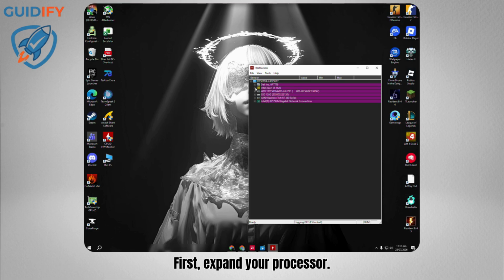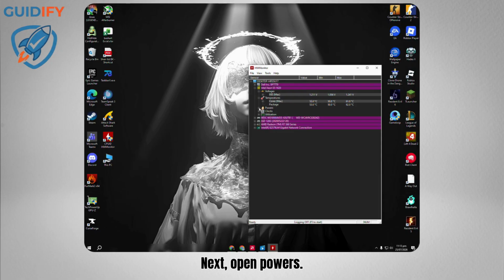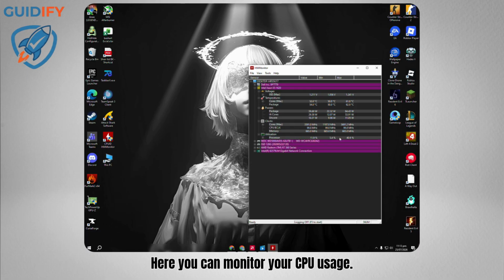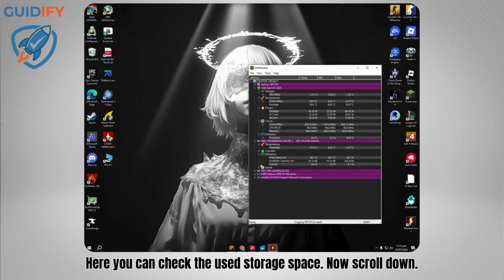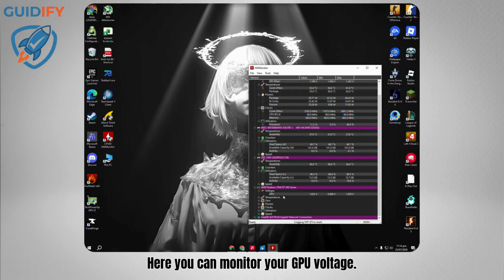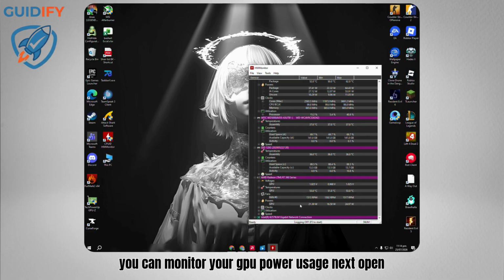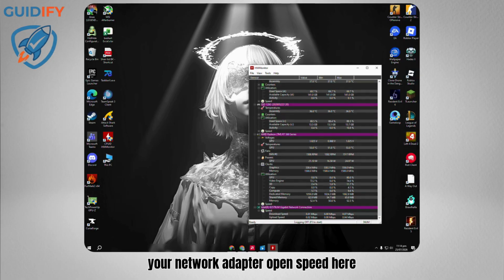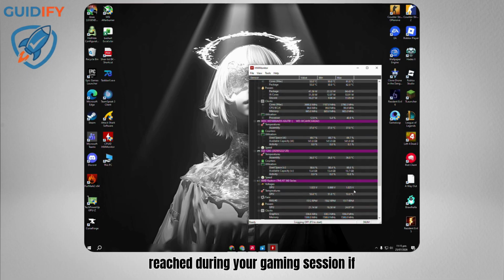How To Use HWMonitor to Monitor Your PC's Vital Stats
In this video, you'll learn how to use HWMonitor to monitor your PC's vital stats, including CPU and GPU temperatures, voltages, fan speeds, and power usage. Follow these simple steps to keep track of your system's health and performance.